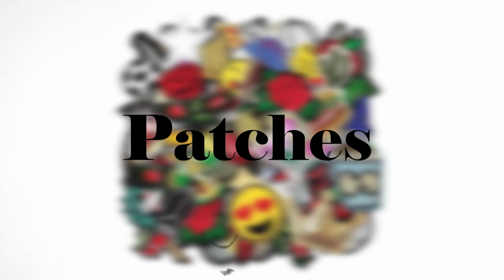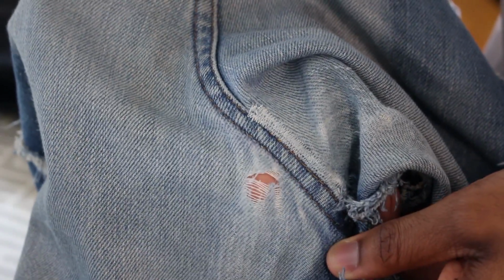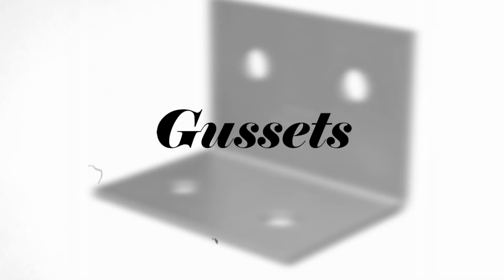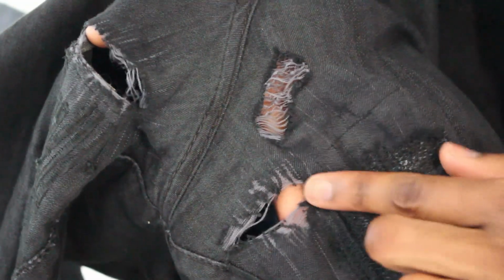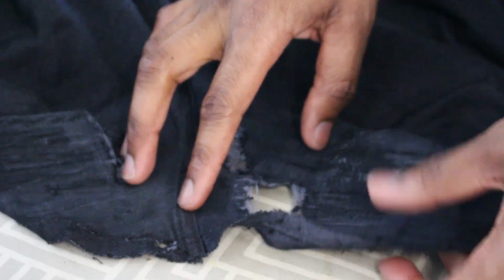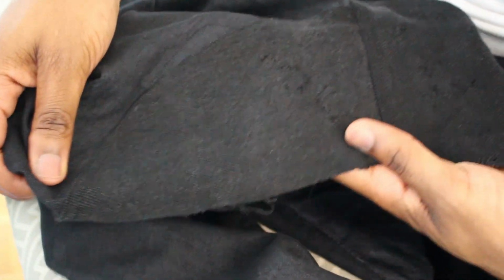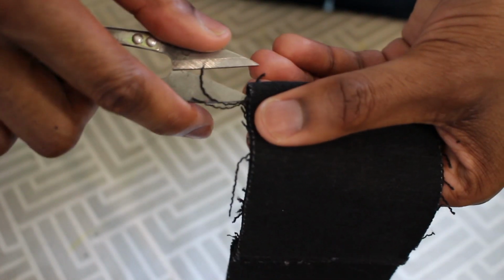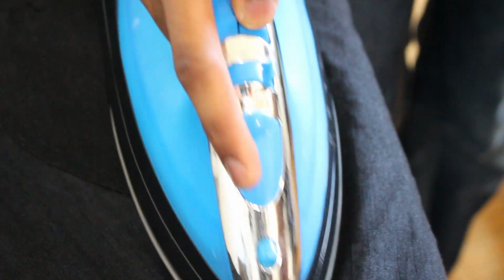How to repair holes in your jeans | The Tall Tailor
Not quite the pants video yet, but we're getting close. In this vid ill show you guys how to sew a gusset in your pants, this is a perfect way to fix those rips you get on the inner thighs of you jeans. I like using this method way better than patching because it lasts way longer. let me know what you think.

Also, next video is probably not going to be the full pants tutorial either lol.